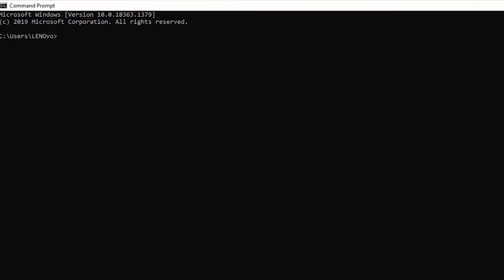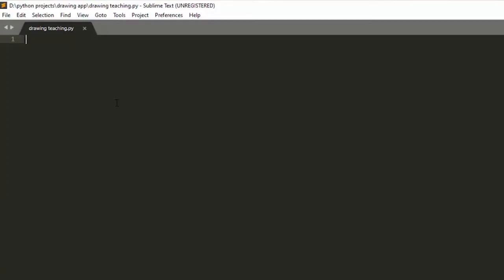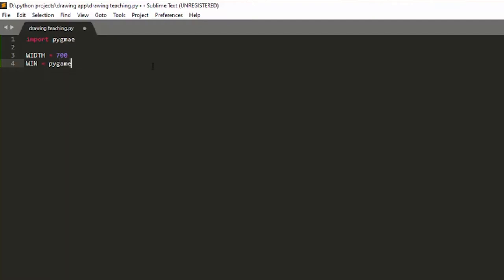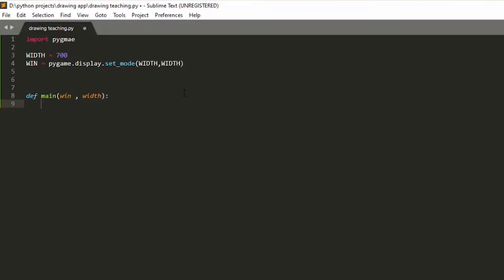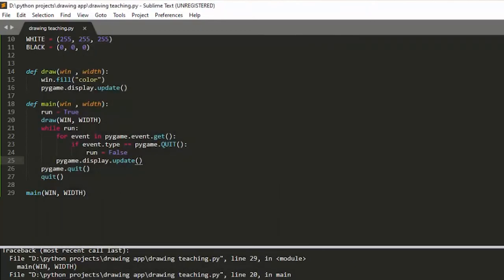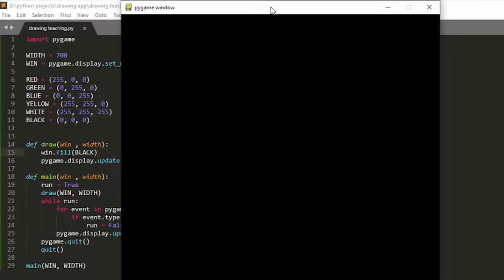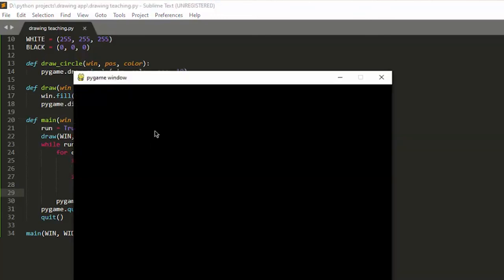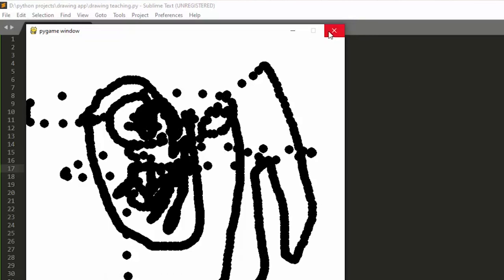Drawing Program with Python (For beginners and intermediates, prt1)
Hi. Hope you all are doing well. This video is a good video for beginners and intermediates. it is a two part video so don't forget to watch that as well since we will complete the rest in that video. so stay tune for that.